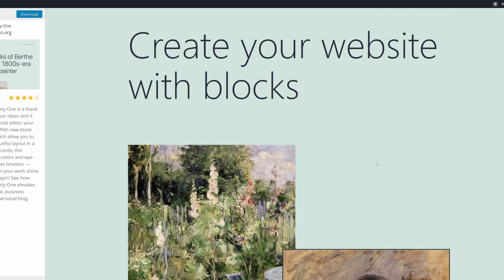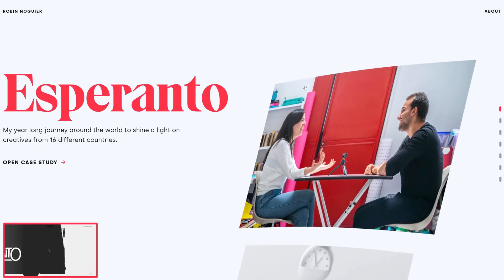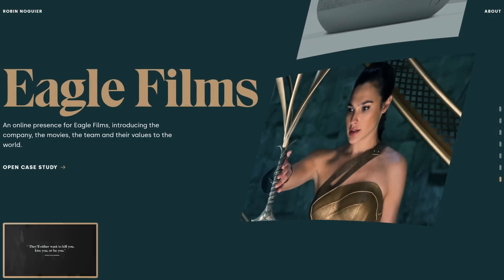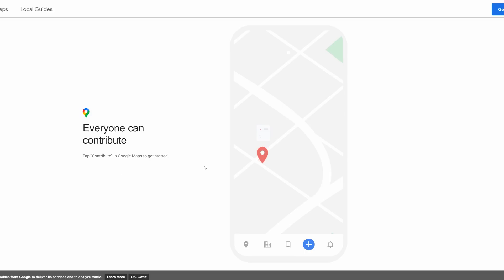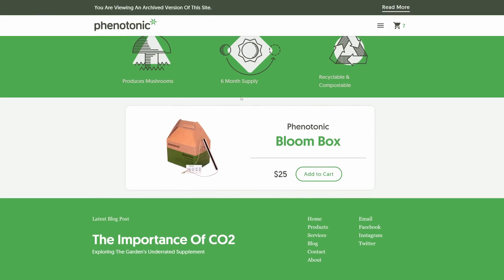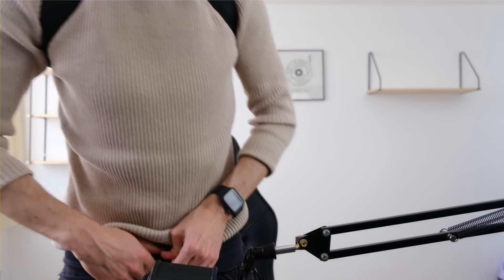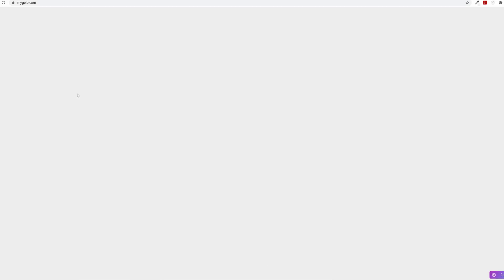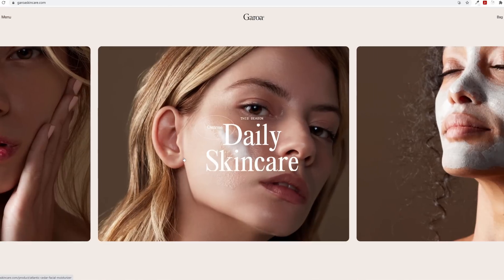Top 5 Tips To Make You A Better Web Designer